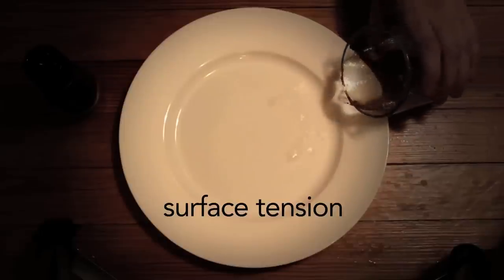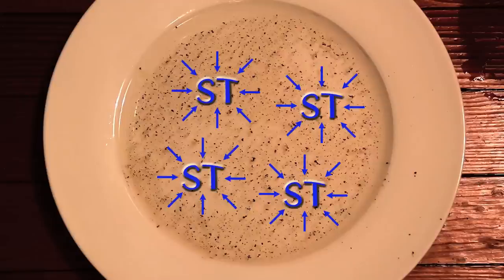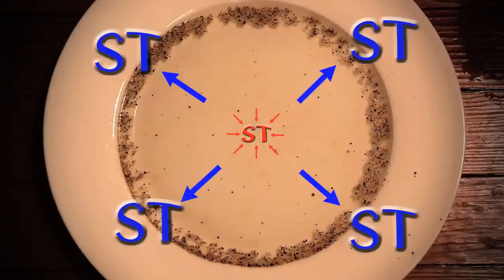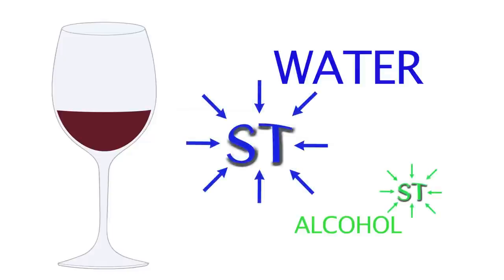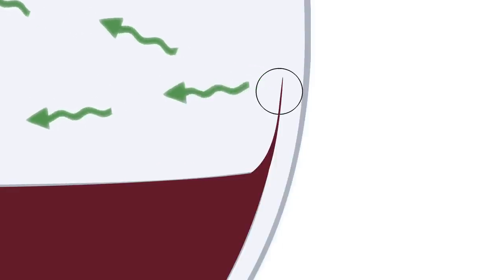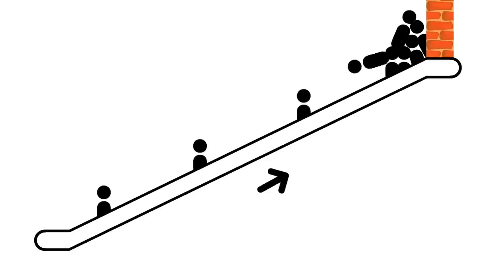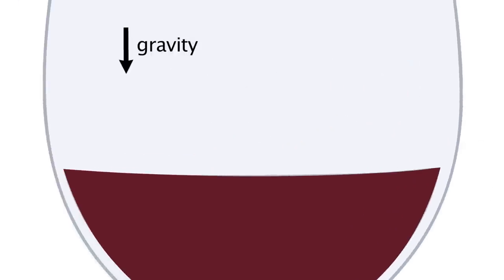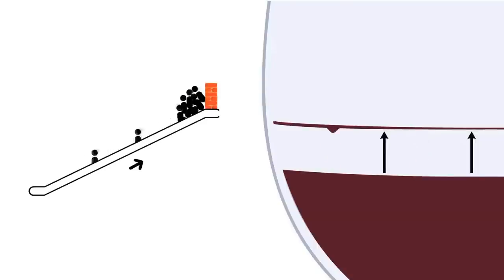Why Does Wine Cry?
The drops that form around the side of a wine glass are strange, but most people don't realize just how strange.  Here the effect is explained, along with time-lapse footage of these "tears" or "legs" of wine to show the effect for what it truly is.

Naturally, such a short video has to contain some simplifications.  For more details, check out the Wikipedia article or James Thomson's original explanation in 1855